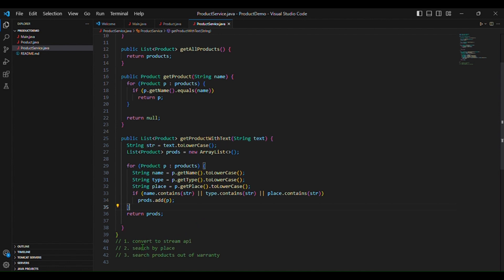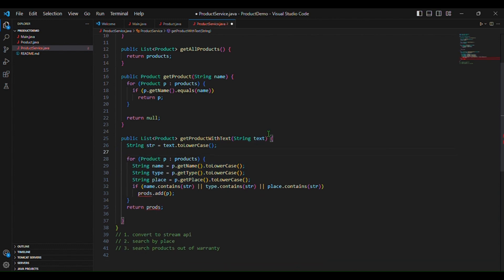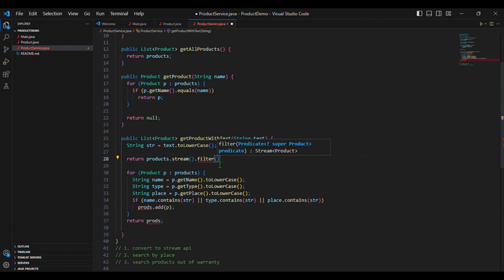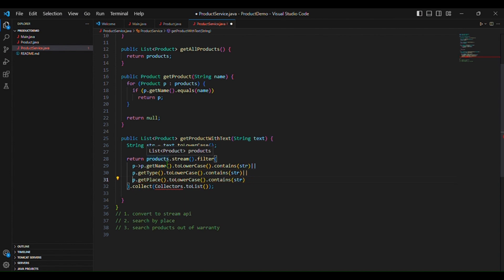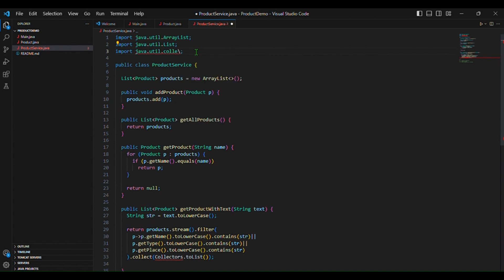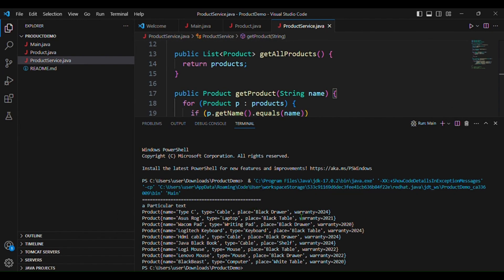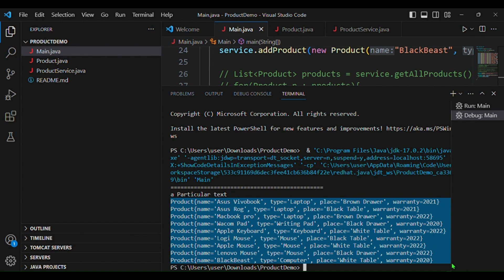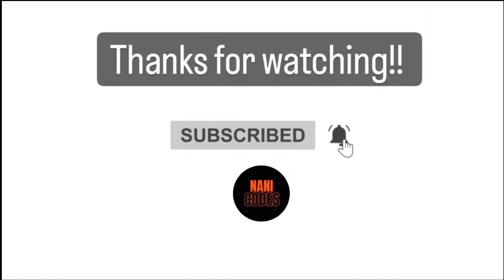JAVA STREAM API || Assignment Day - 2|| @Telusko || Macbook contest